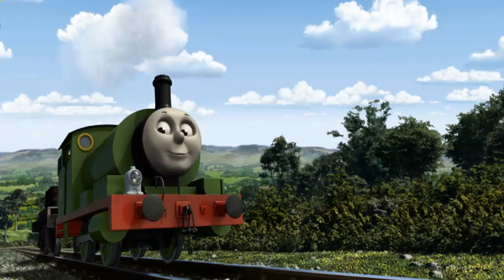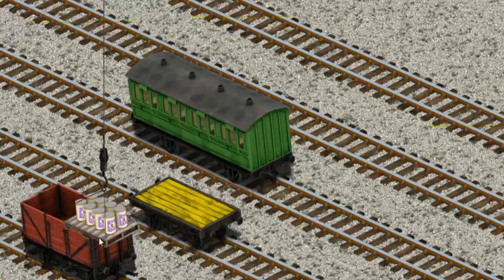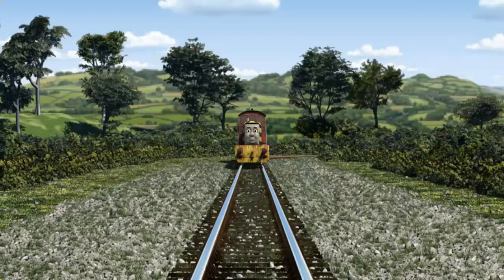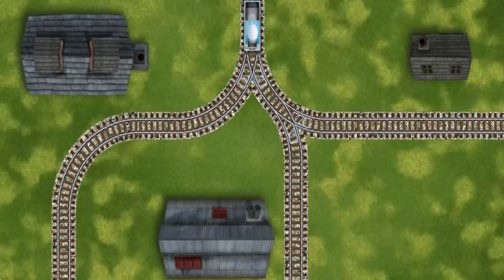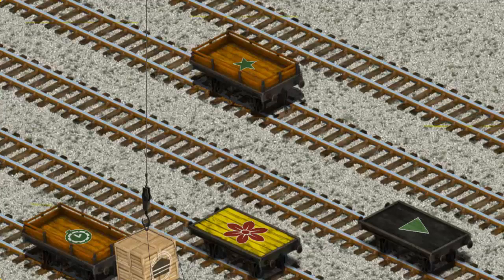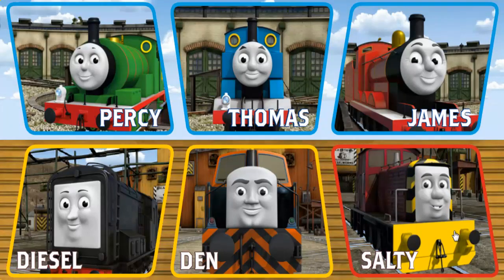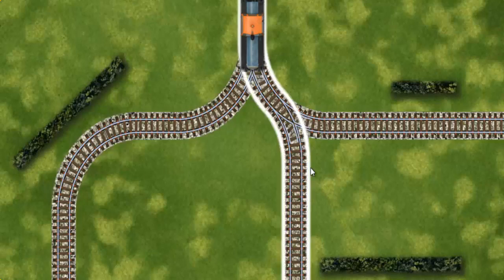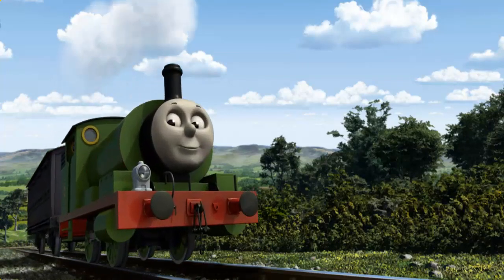Thomas & Friends - Gameplay Video Episodes Lift Load and Haul #833